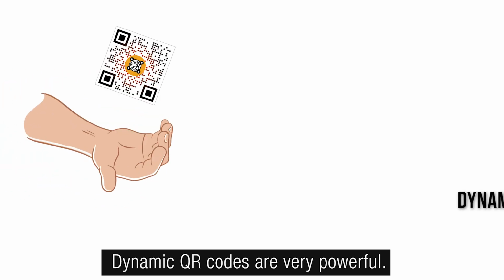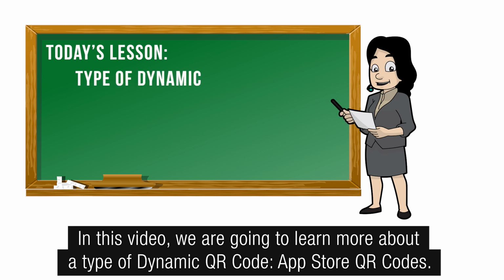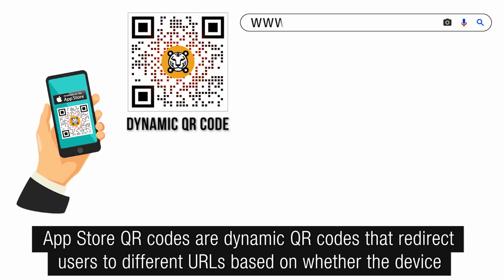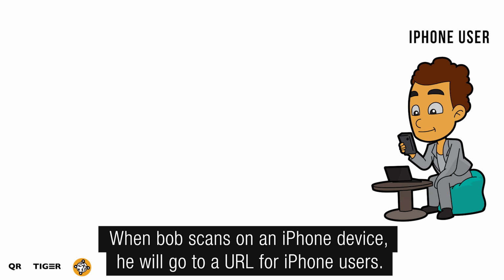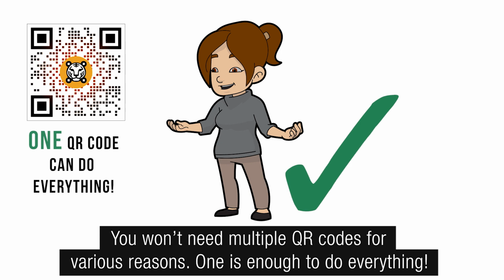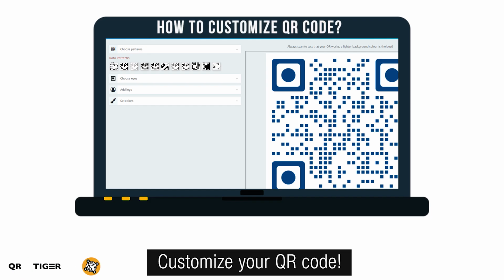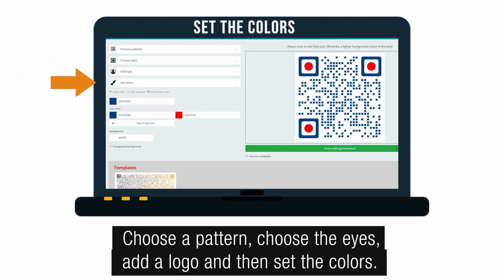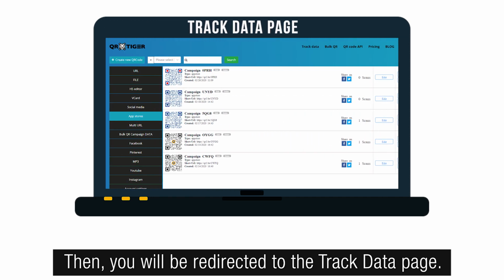How To Create A QR Code For The App Store?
These marketing strategies will show you how you can drive traffic to your business even if you have little to no budget.

You can change the URL behind your QR code, and you can track the data of your scans in real-time.

Dynamic QR codes are essential to business success!

In this video, we are going to learn more about a type of Dynamic QR Code: App Store QR Codes.
App Store QR codes are dynamic QR codes that redirect users to different URLs based on whether the device is running an Android OS or Apple’s iOS.

When bob scans on an iPhone device, he will go to a URL for iPhone users.

And when Susie scans on an android device, she will go to a URL for android users.

You won’t need multiple QR codes for various reasons. One is enough to do everything!

Creating an App Store QR Code with QRTiger is easy:

1. and click on App Stores

2. Input the URL for iPhone and the URL for android

3. Click on Generate QR code. This feature only works for users with a paid account so make sure you’re logged in with your account.

4. Customize your QR code! Choose a pattern, choose the eyes, add a logo and then set the colors. Once done, click on the green download button.  The QR code will be downloaded in the background. Then, you will be redirected to the Track Data page.

You can edit your campaign name or edit your URLs on the dashboard.

In the data page, you can see the total number of scans for each of your URLs, and the number of scans per location and device.

Have fun creating your App Store QR code!